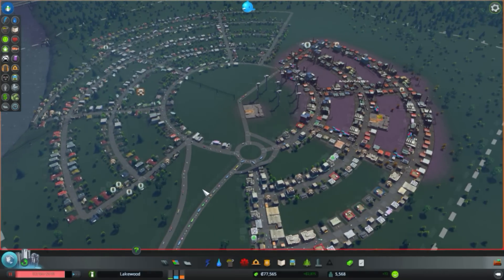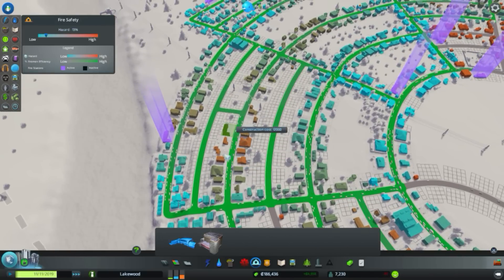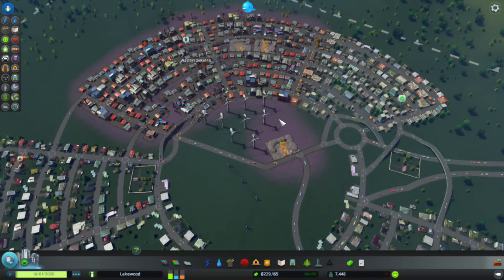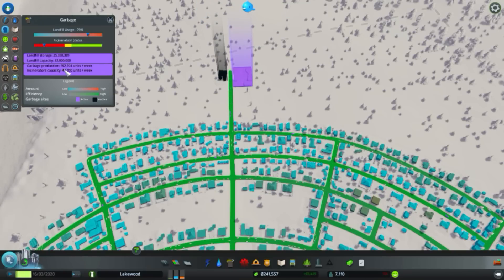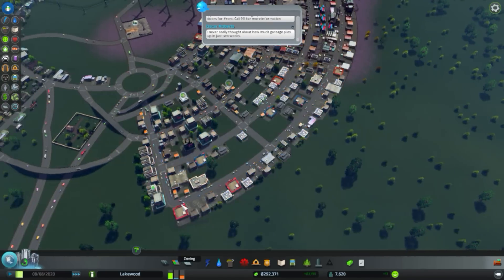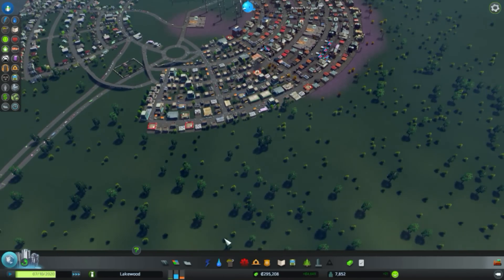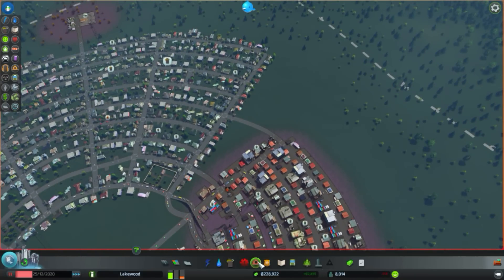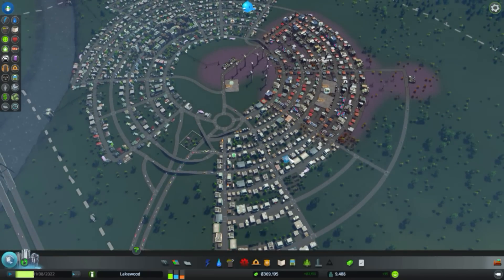Circular/Radial Layout | Name the City Challenge! | Segmenting Traffic - Cities Skylines #2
Cities Skylines circular/radial layout. 1 million goal.

We start building our city in a neat, radial pattern. Traffic flow from the very beginning is essential if we want a healthy, 1 million inhabitants metropolis! Now we must manage garbage and specific traffic patterns for services and commuters.

Cities Skylines is a city building simulator. Hopefully, it will be much less broken than simcity, but we'll figure that out eventually, won't we?